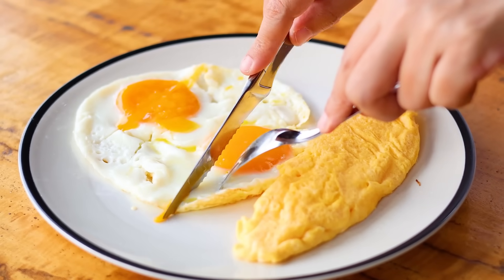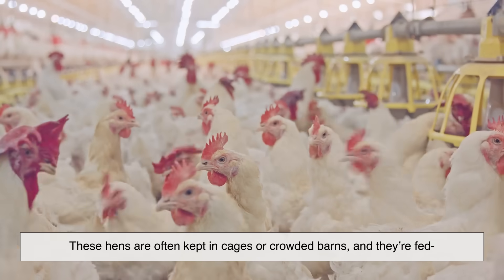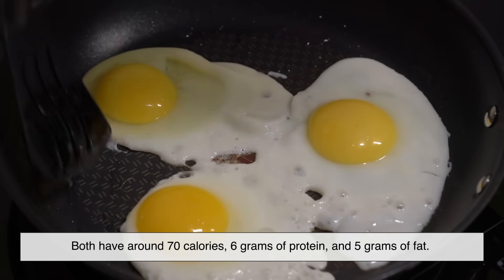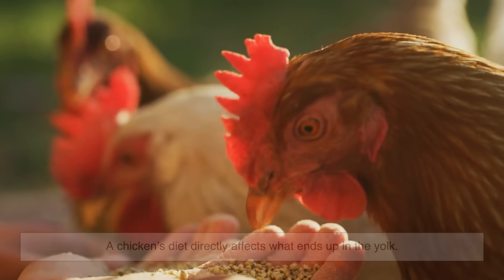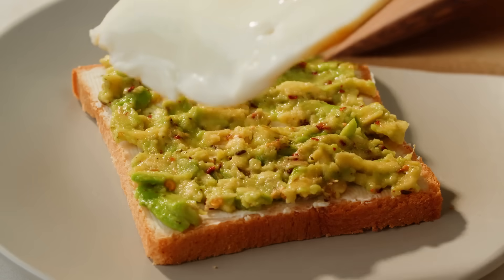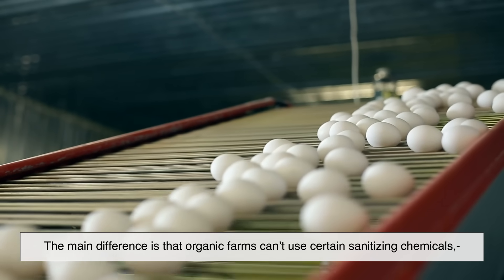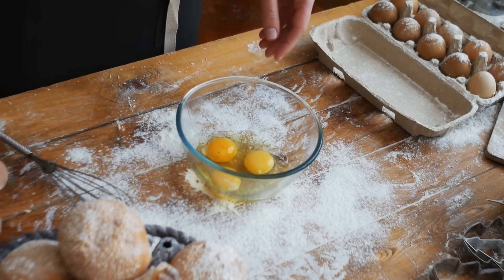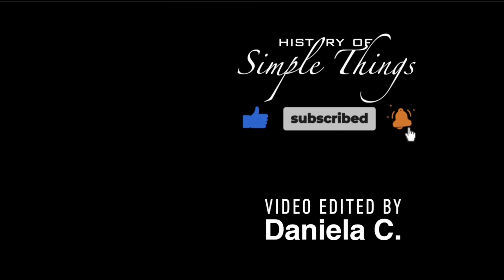Regular Eggs vs. Organic Eggs: What’s Really Inside?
Are organic eggs really better — or just more expensive? 🥚
In this video, we crack open the truth about regular vs. organic eggs to see what’s really inside. From how the hens are raised to what goes into their feed, and whether it actually changes the taste, nutrition, or safety of your breakfast — we’re breaking it all down in a way that’s simple, honest, and surprisingly eye-opening.

⏱️ Timestamps:
00:00 – Intro: The truth about regular vs. organic eggs
01:05 – What makes an egg “regular” or “organic”?
02:07 – Inside the egg: Are there real nutritional differences?
03:24 – The chicken’s diet and what it means for your food
04:15 – Taste test: Can you really tell the difference?
05:11 – Egg safety and cleanliness myths
06:02 – Marketing vs. reality: Decoding egg labels
07:07 – Conclusion: What’s really inside your eggs

Video edited by: Daniela C.